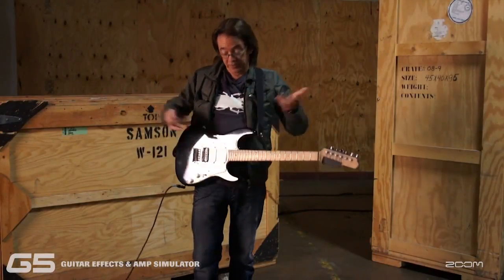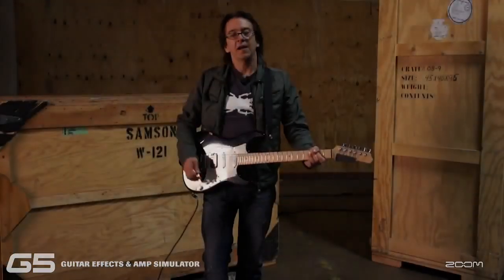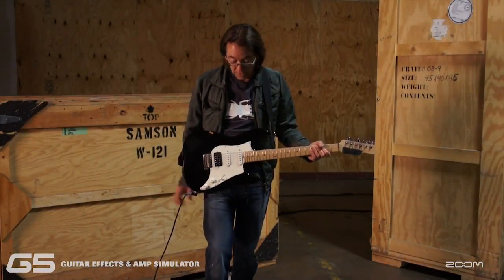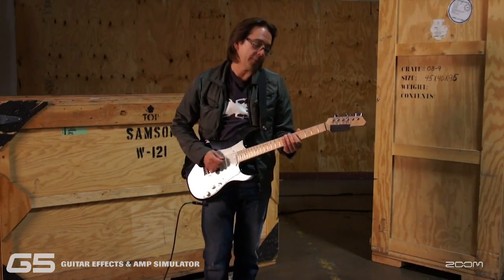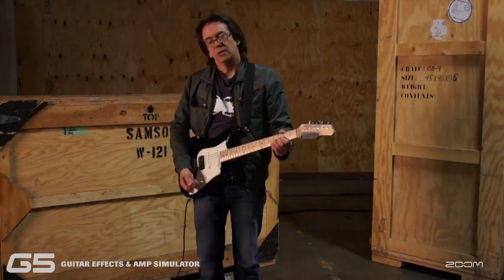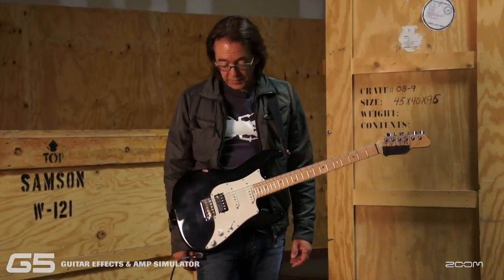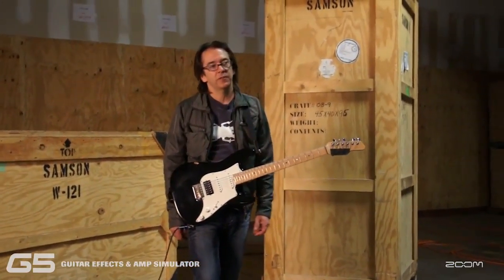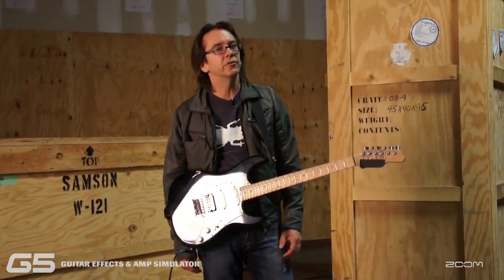Wayne Krantz demos the Zoom G5 Guitar Effects & Amp Simulator pedal @ Sound Service TV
Wayne Krantz demos the Zoom G5 Guitar Effects & Amp Simulator pedal